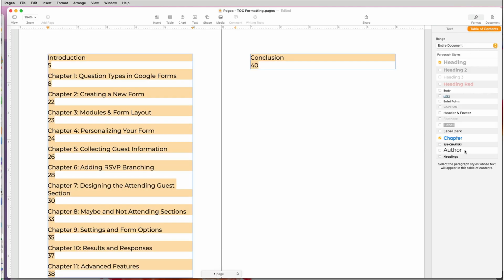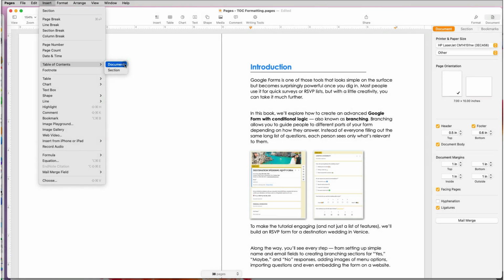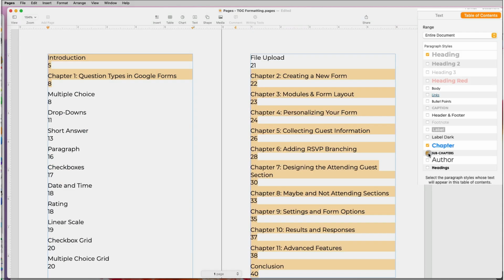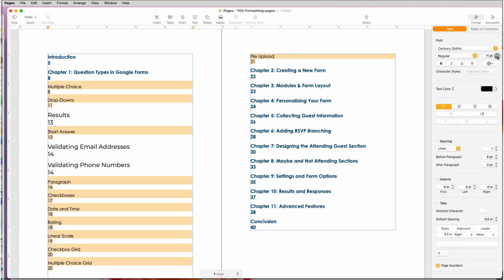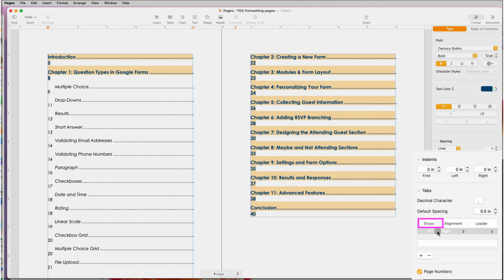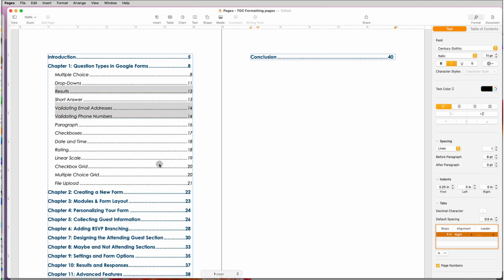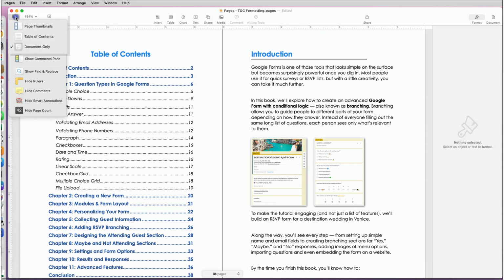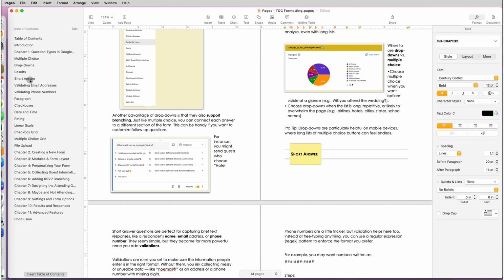Fix Table of Contents Formatting Issues in Apple Pages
Description:
Learn how to add and customize a Table of Contents in Apple Pages. Perfect for books, reports, and long documents.

In this tutorial you’ll see how to:
● Insert a Table of Contents in Pages
● Choose document-wide or section-only TOC
● Add chapters, sub-chapters, and headings
● Fix page number alignment and spacing
● Customize fonts, colors, and indents
● Use TOC view for easy navigation while writing

00:00 - Insert Table of Contents in Pages
00:45 - Add More Sections to TOC
01:31 - Customize Table of Contents in Pages
01:53 - Fix Page Numbers Showing on Different Line
03:29 - Formatting the Table of Contents for the Writer